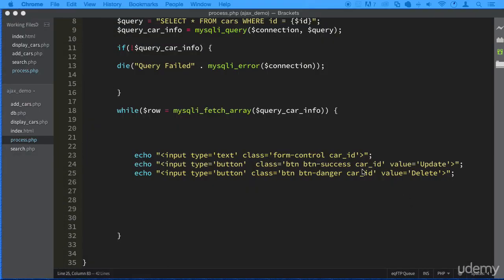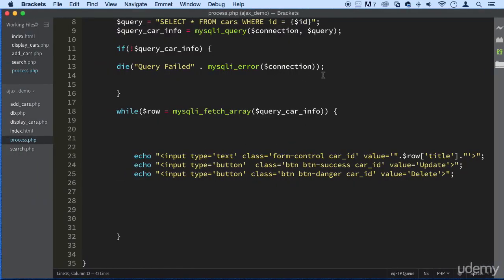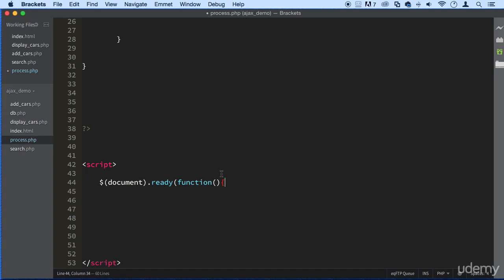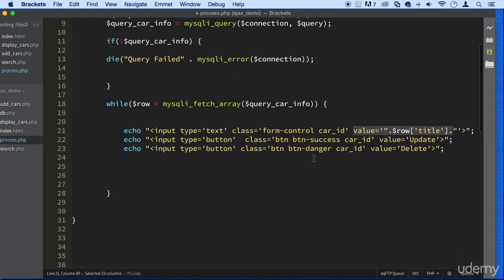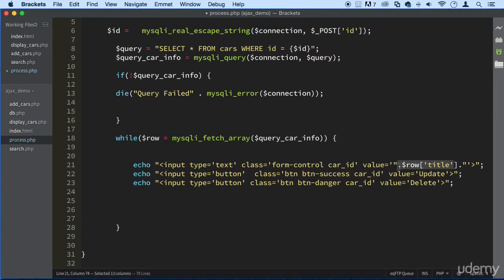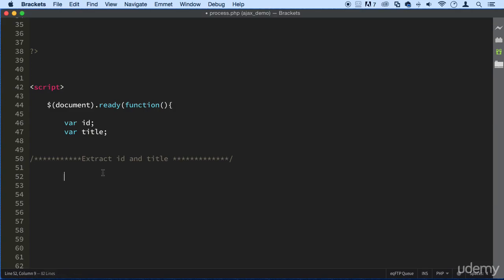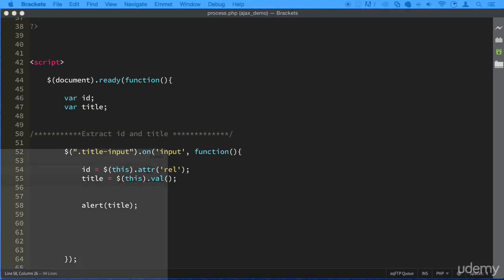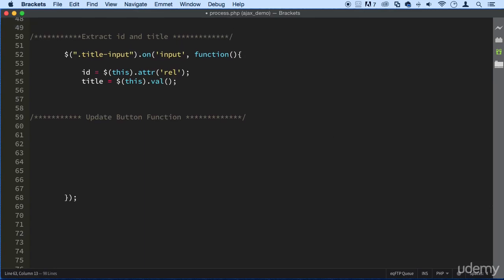JavaScript AJAX & PHP 030 - Update functionality part 1 - Data extraction from input text